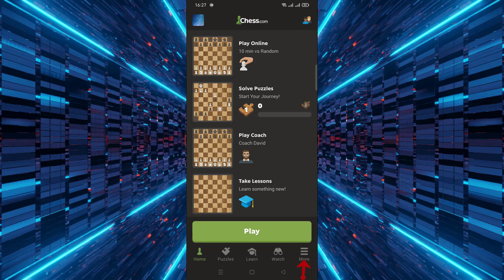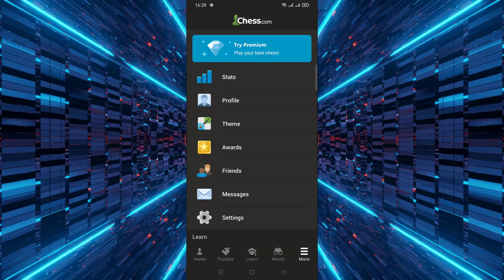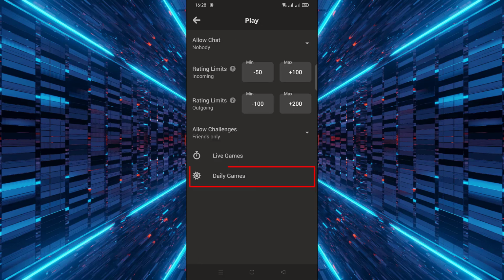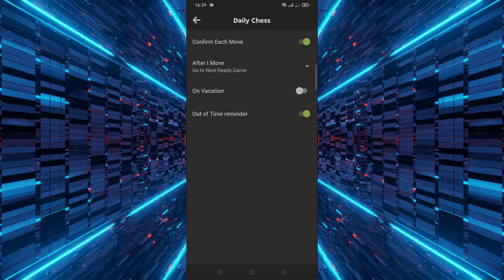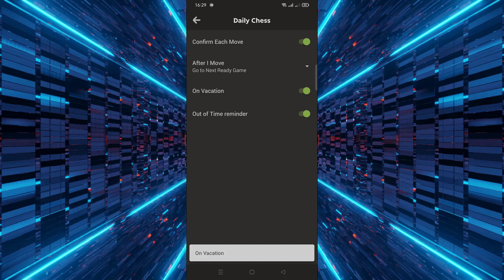How to Turn On Vacation Mode in Chess.com App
💡 Learn how to turn on Vacation mode in Daily Chess on the Chess.com Android app.
📱 Perfect for chess players who want to pause Daily games without timing out.

🔍 Open the Chess.com app on your Android phone.
⚙️ Tap More at the bottom right.

🛠 Go to Settings, then tap Play.
📆 Choose Daily Games and enable the Vacation option.

🌍 Stay protected while traveling or busy without losing any games.
♟ Vacation mode ensures your clock stops during time away from the app.

🧠 Great for serious chess players, casual users, and anyone who plays Daily Chess.
📈 Helps improve your Chess.com strategy and overall experience.

💬 Have questions or tips? Drop a comment and share your thoughts!